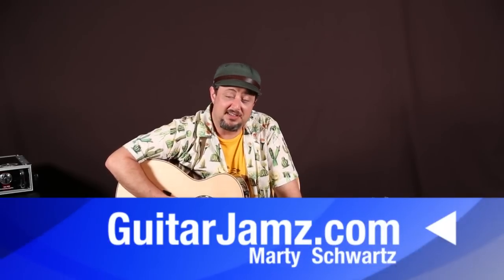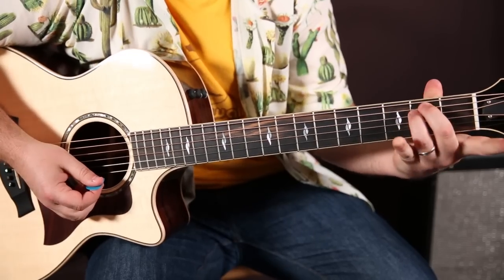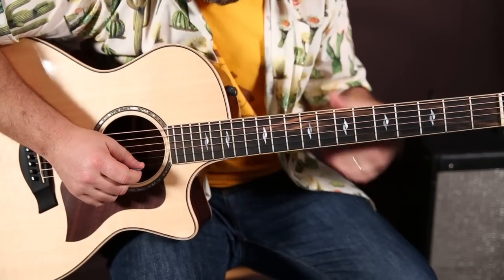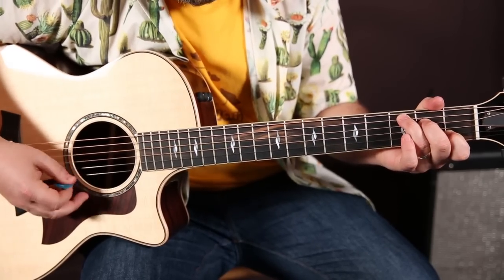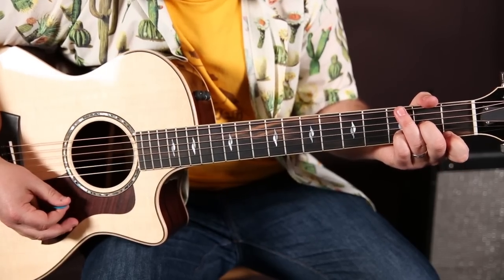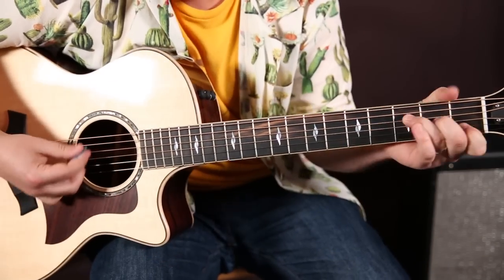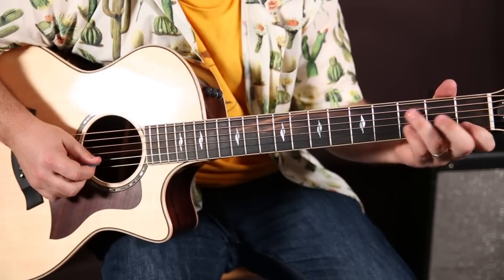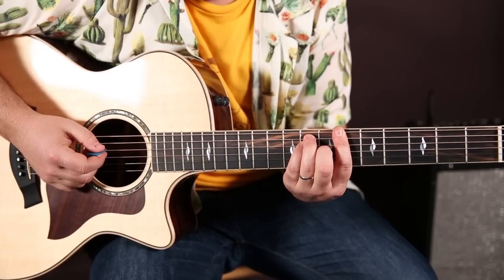Elton John - Tiny Dancer - How to Play on Guitar - Acoustic Songs Guitar Lessons